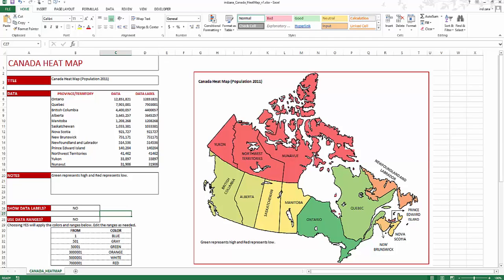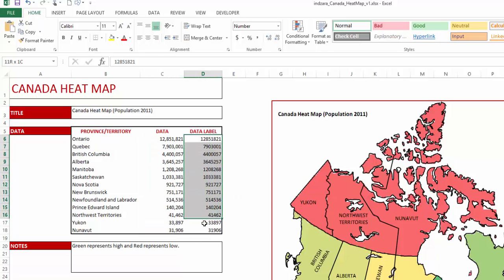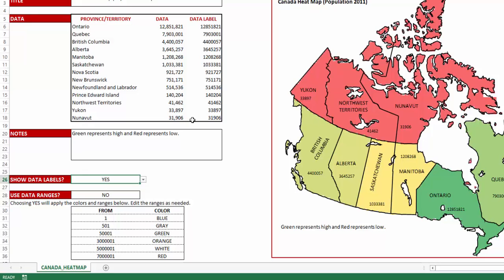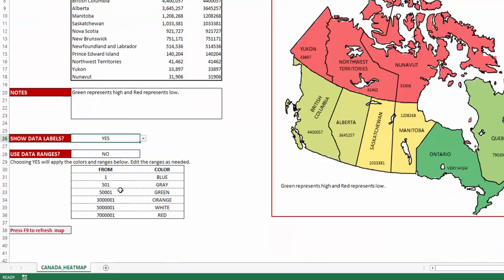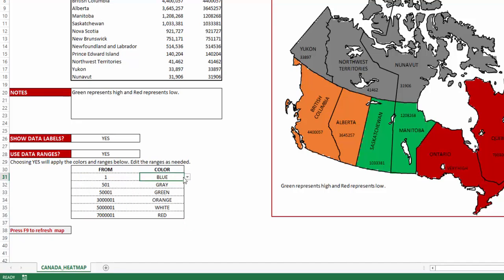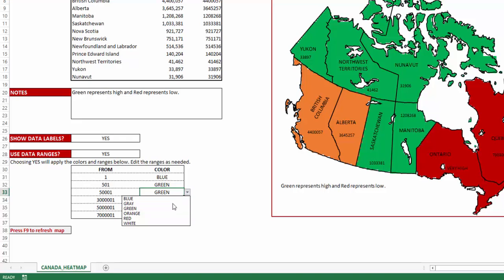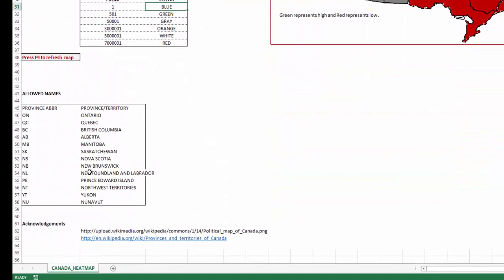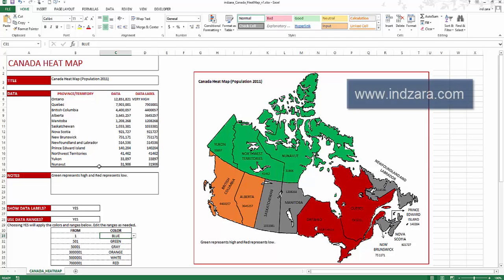Canada Heat Map - Excel Template v1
This is an Excel template using which you can create instant heat maps for Canada using province/territory level data.

You need a copy of Microsoft Excel. Supported versions: Microsoft Excel for Windows (2007, 2010 and 2013), Microsoft Excel for Mac (2011)

Instant heat maps in Excel for 10 provinces and 3 territories of Canada
Easy to print or save as PDF
Copy Heat map and paste it in other applications such as PowerPoint and Word
Accepts province/territory full names as well as standard abbreviations
Option of gradient scale heat map or custom data ranges
Customize Title and Notes that appear on map
Province/Territory name and data values appear on map
Control the presence of data labels on map